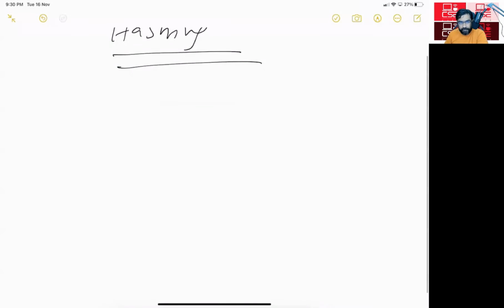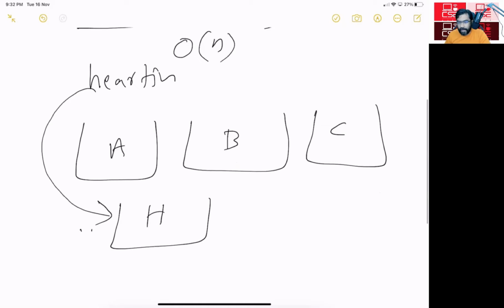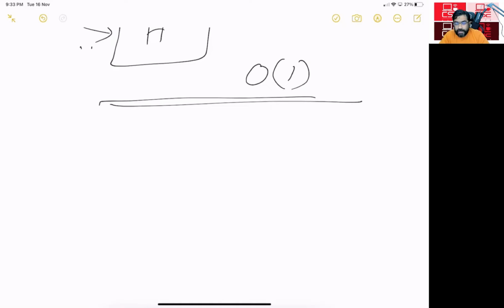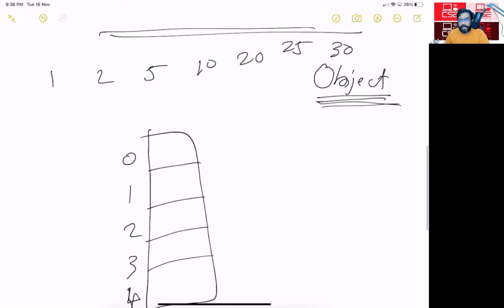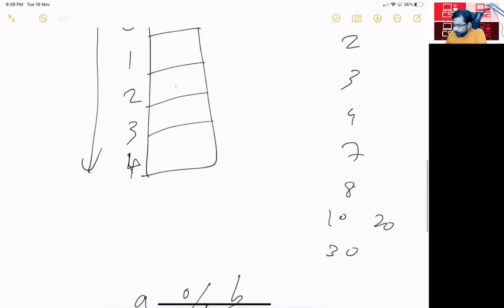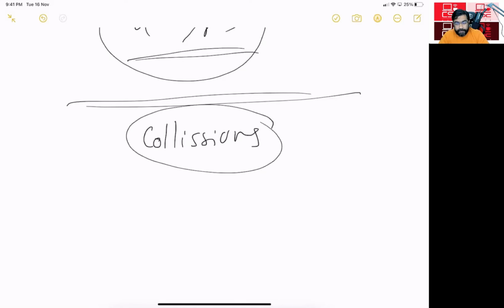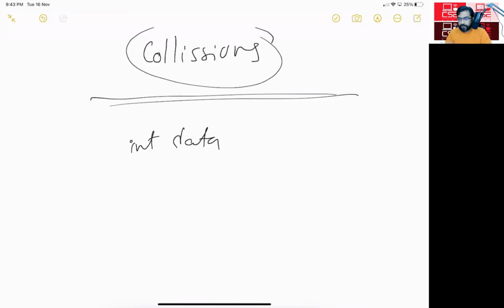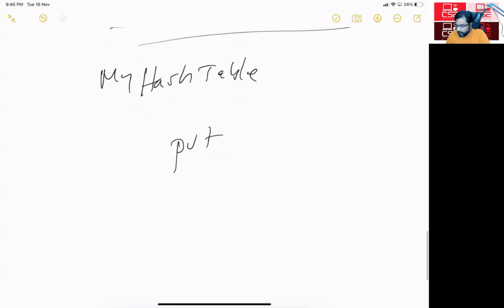Java 09 - Hash Table (or HashMap) - Theory and Assignment (From Cse Cafe)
We will learn about hashing and how to implement a Hash table theoretically. You need to follow the class and develop a Hash table on your own making use of knowledge gained until now. Upload your assignment to the GitHub account and share the link as a comment.